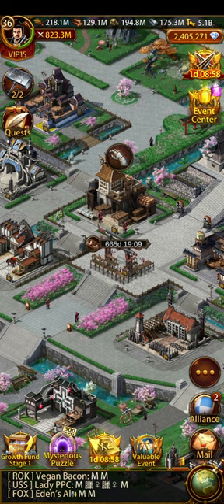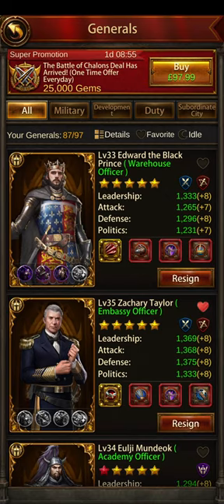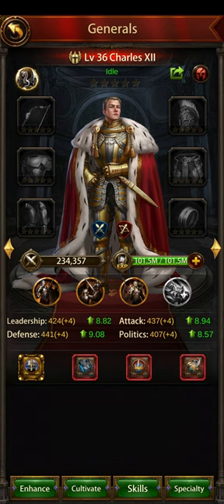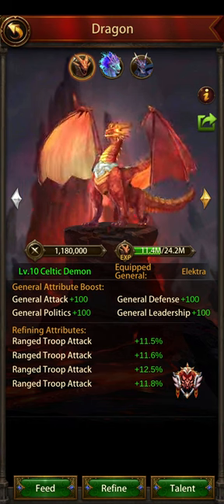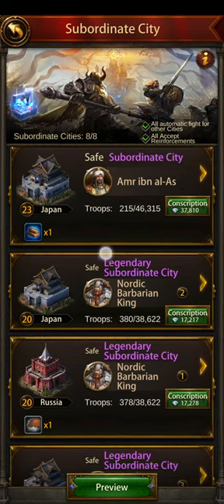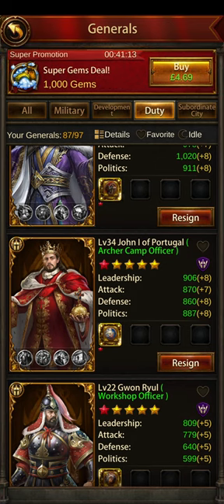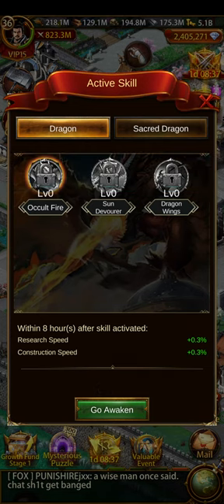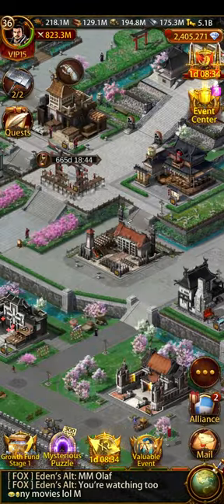Evony - Range Attack Buffs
Hopefully a fairly comprehensive list of where all your range attack buffs come from, so you can see if you've missed anything and work out which ones are worth putting some effort into improving.

I did miss one of the civ treasures at the end which gives an all troops attack buff. That probably accounts for all my range buffs but let me know if you see anything I've missed.

Thanks!

Five Eyes